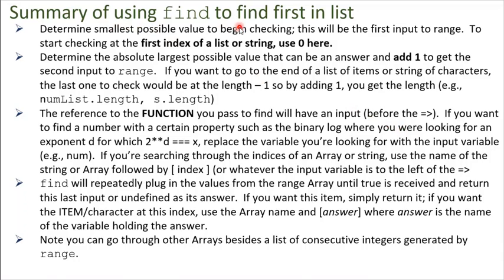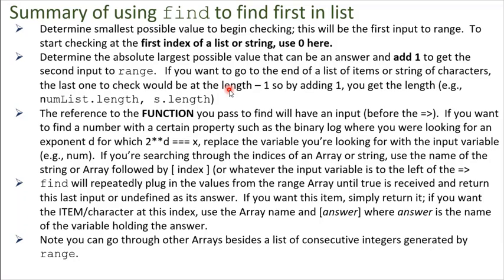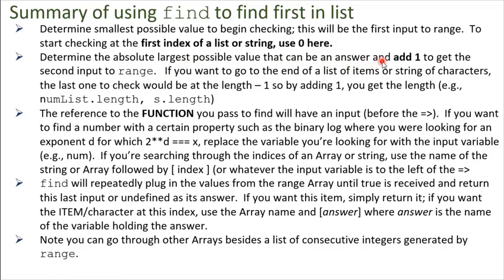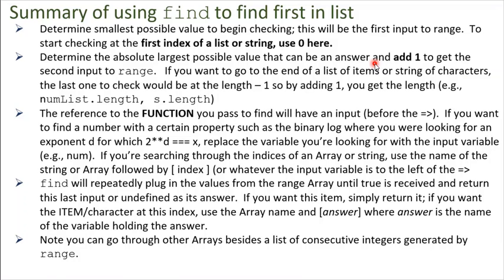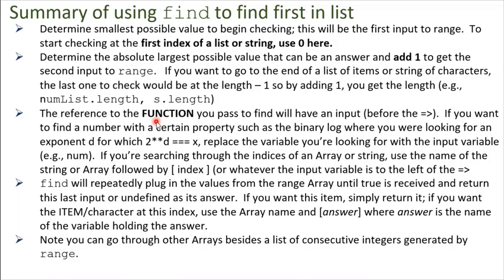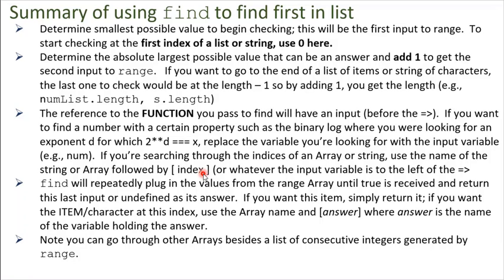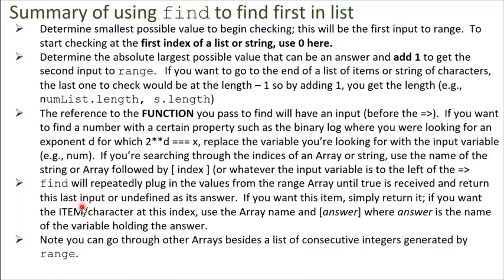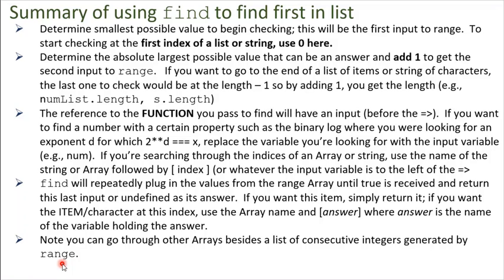Find First Item In List Part III